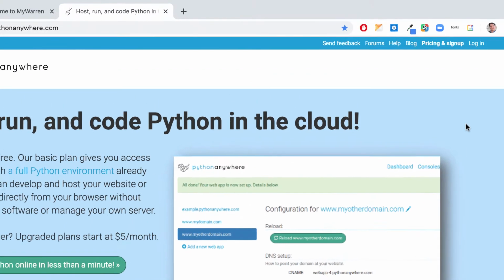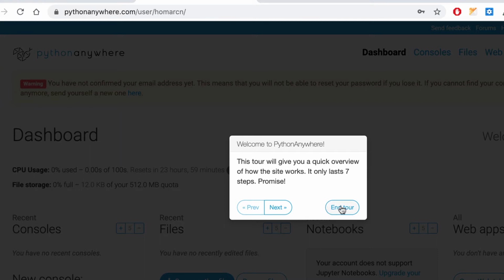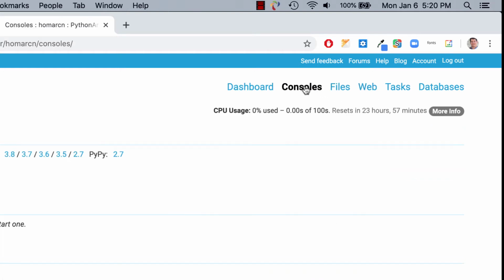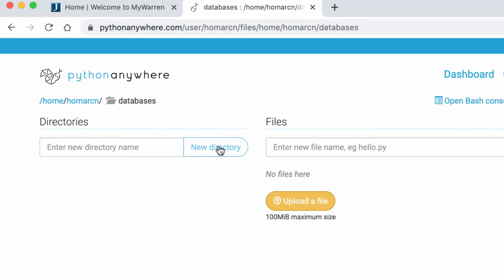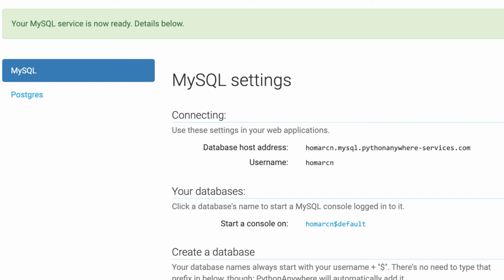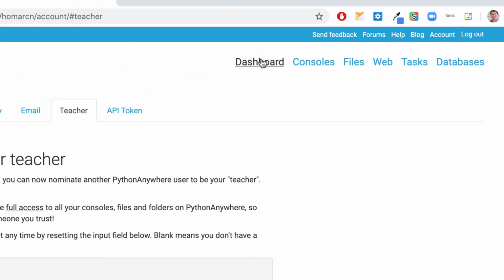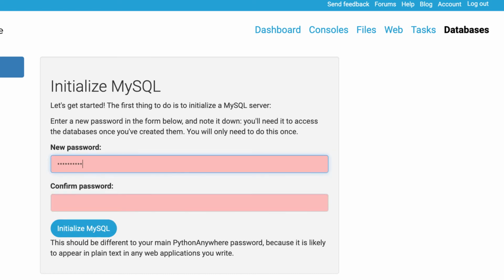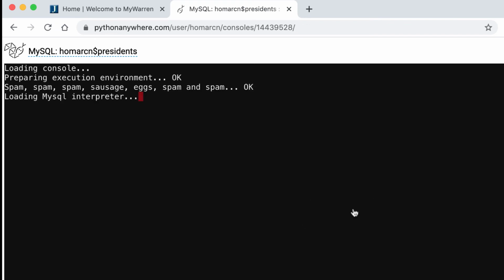csc200-pythonanywhere-intro-pt1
Setting up a free pythonanywhere.com account for use as our online IDE and creating an empty database.